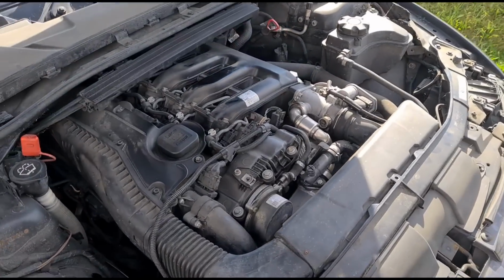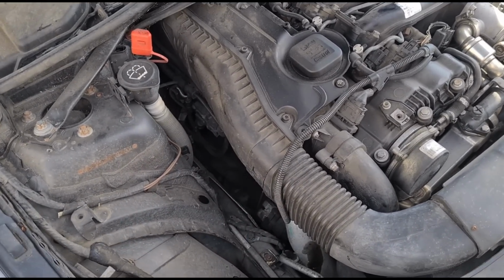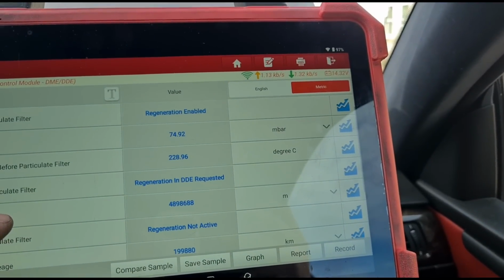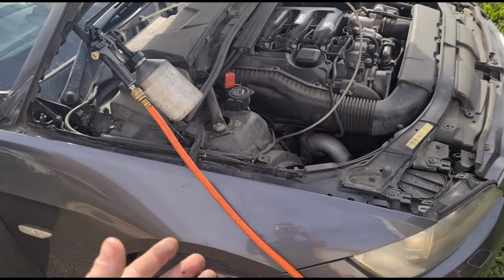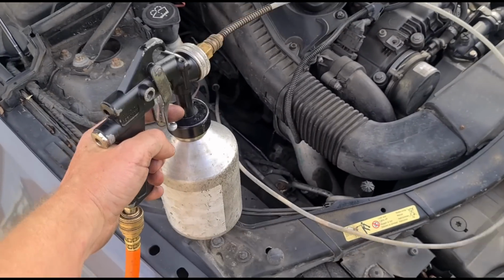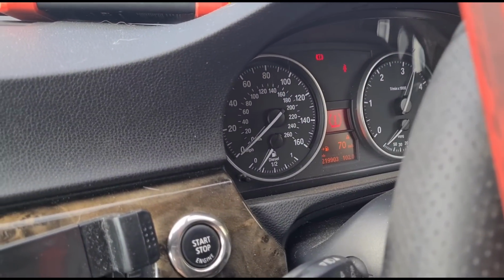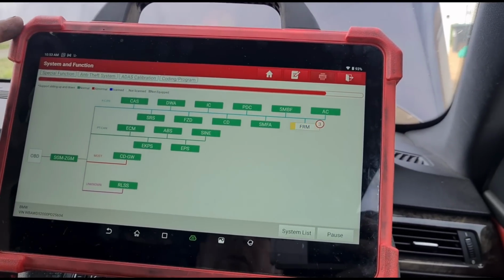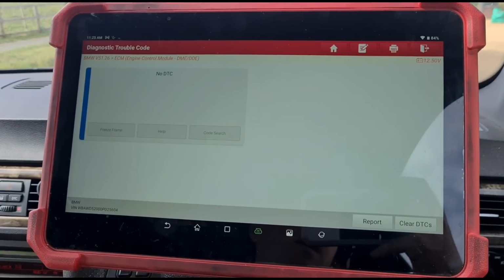BMW 330D 4D00 Exhaust BackPressure Sensor 480A 481A DDE Particulate Filter System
Bmw diesel Particulate filter cleaning "DPF"